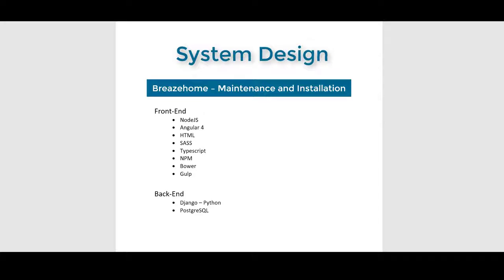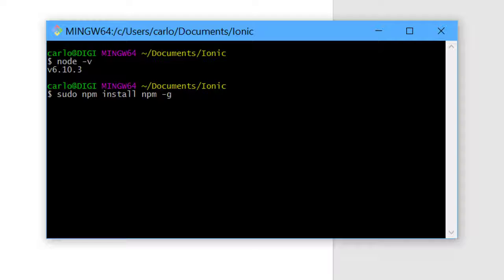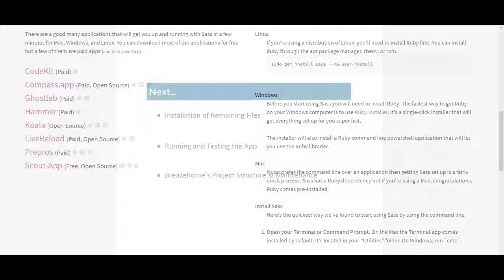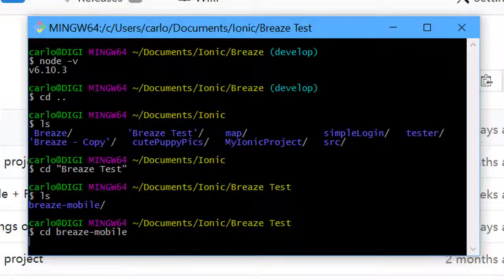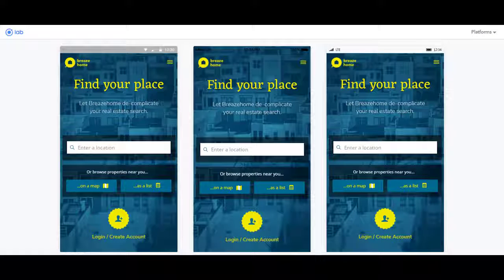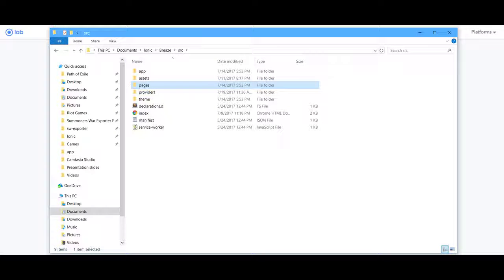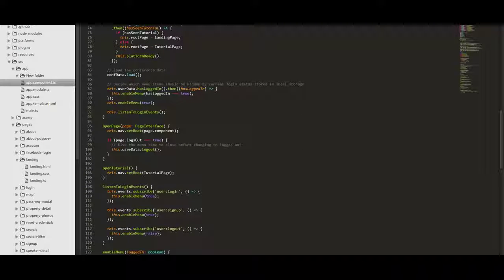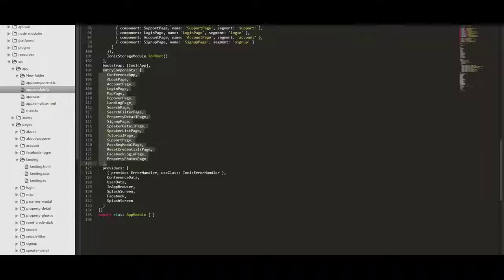fiu scis 2017 summer breazehome install maintenance guide